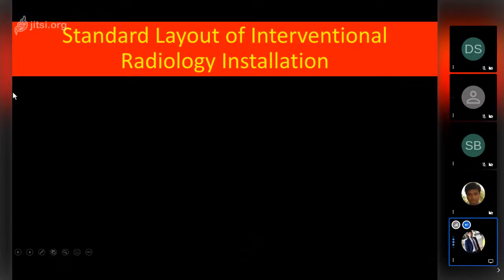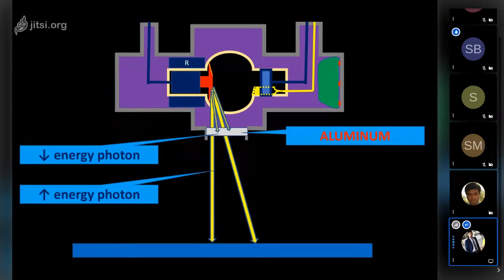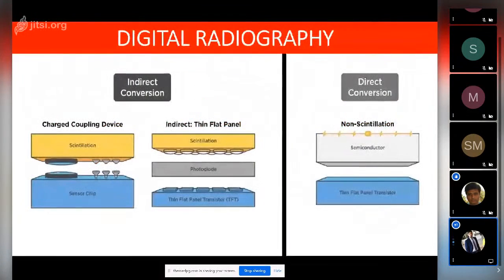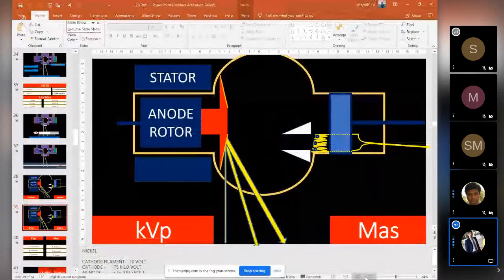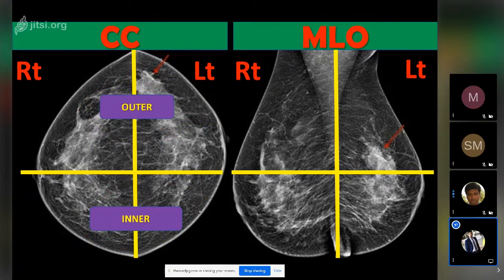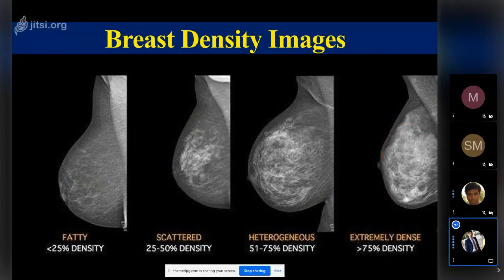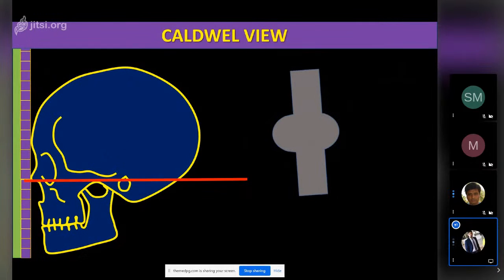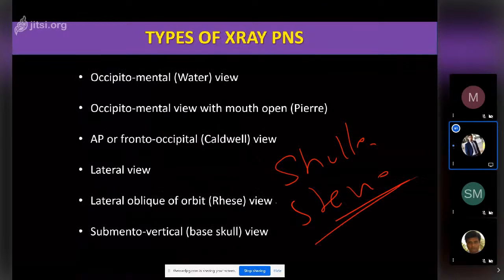Radiology class by Dr Prajwath